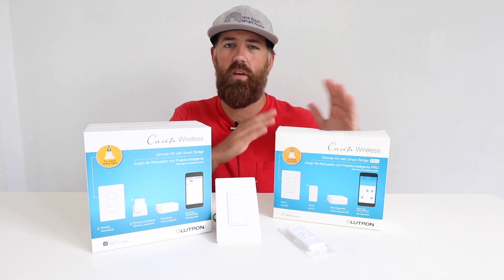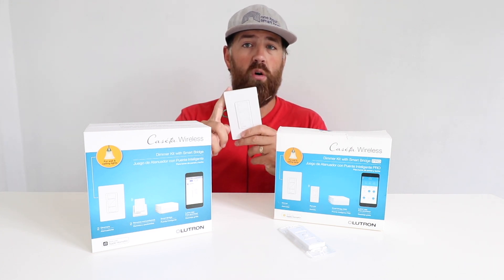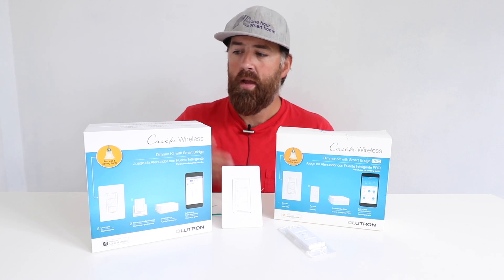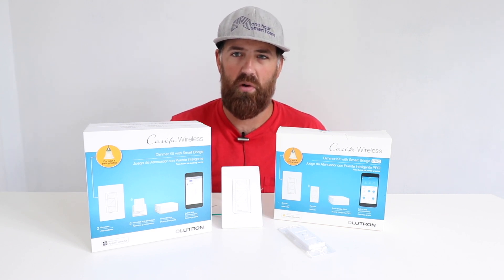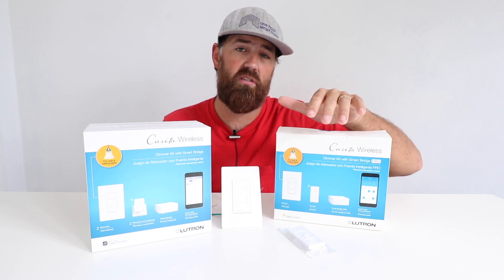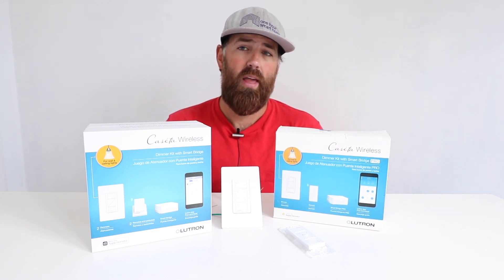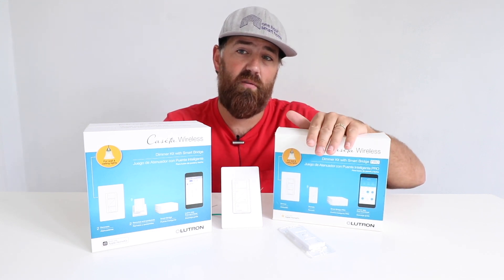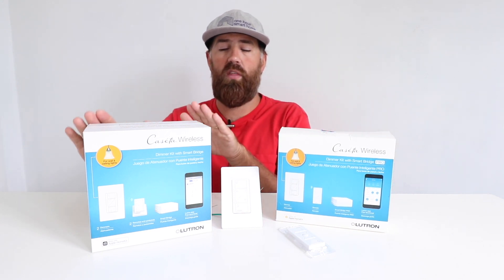Lutron Smart Bridge vs Pro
Lutron Smart Bridge Kit
Lutron Smart Bridge Pro Kit

In this video we compare the Lutron Caseta smart bridge vs the Lutron Caseta smart bridge pro. Both the Lutron bridge and Lutron bridge pro are designed to control Lutron smart devices like Lutron Caseta smart dimmers and Lutron smart shades.

The differences between the Lutron smart bridge vs Lutron smart bridge pro are that the Lutron Pro Bridge can be used with the larger line up of Lutron Shades including the Lutron Serena Shades, Lutron  Sivoia QS Triathlon shades and Sivoia QS Wireless shades.

The standard Lutron smart bridge is only compatible with Serena Shades.

The Lutron smart bridge pro is also compatible for integration with several smart home systems and security systems like Control 4, Alarm.com and Crestron.